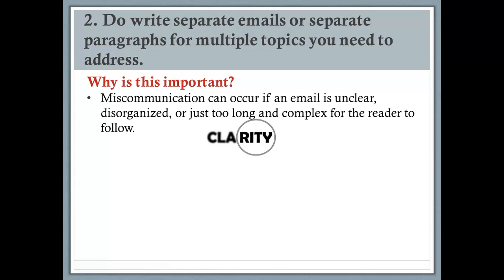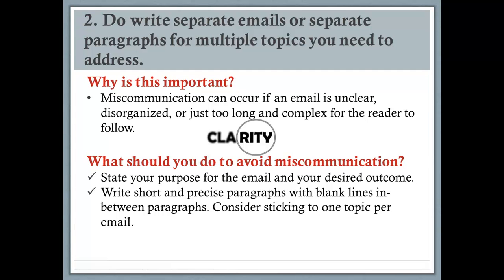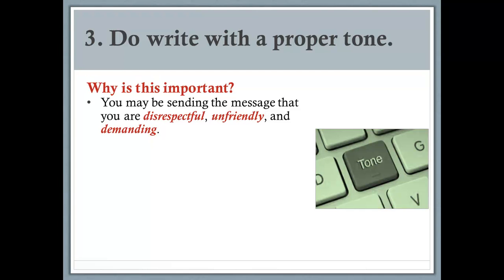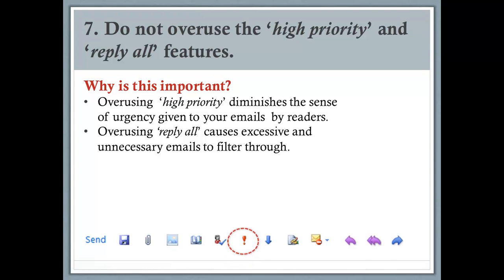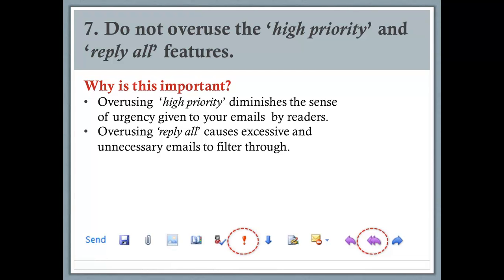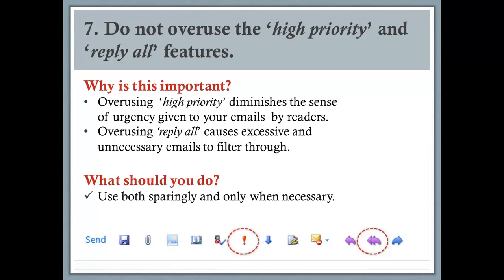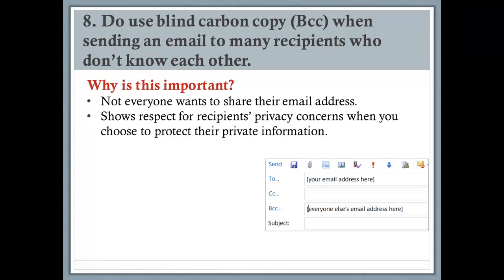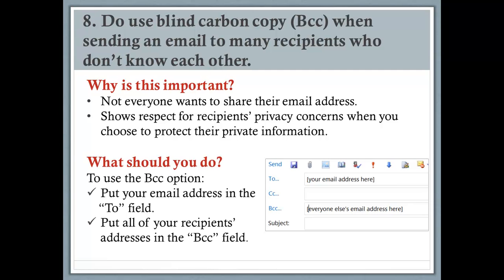Email Training Video